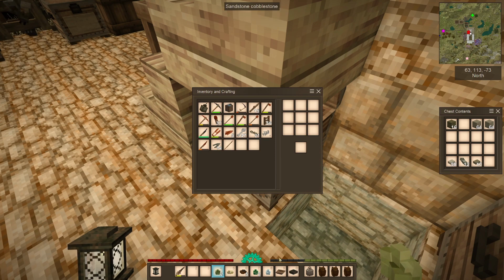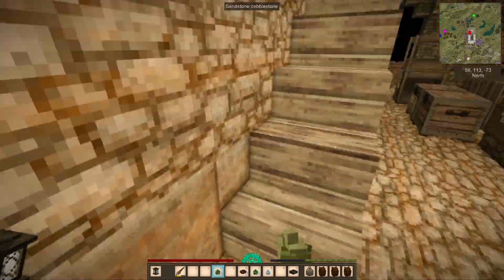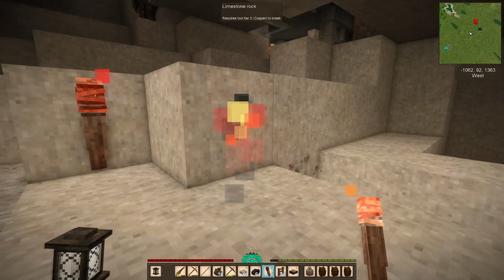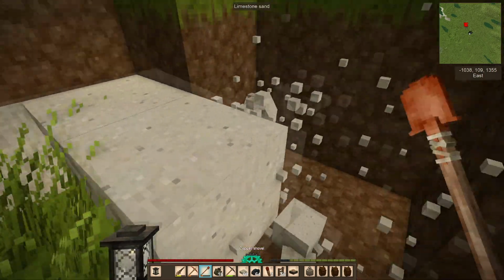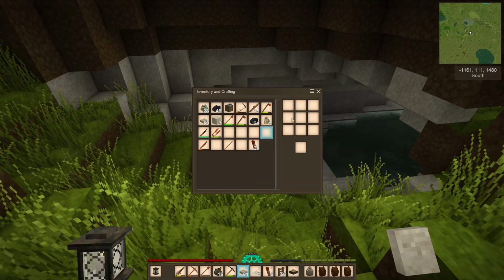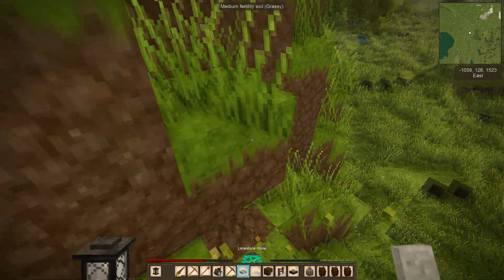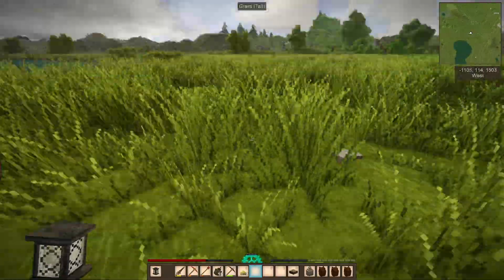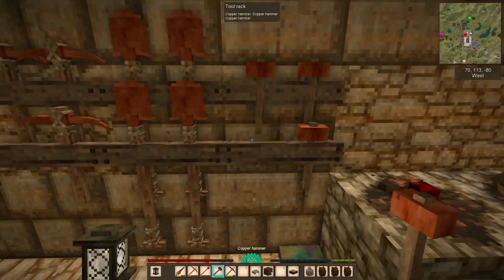Vintage Story 1.15 Test World E112 Panning Spoils, Black Coal Extraction & Exploring & Gathering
Exploring 1.15 in A Survival world.
This world started as a Survival Test World for my computer but I fell in love with the world and decided to play on as a series. I am going to use this world to test Vintage Story Updates at an early stage.